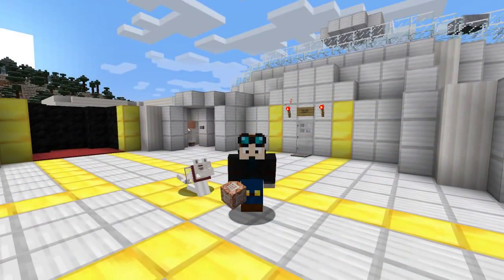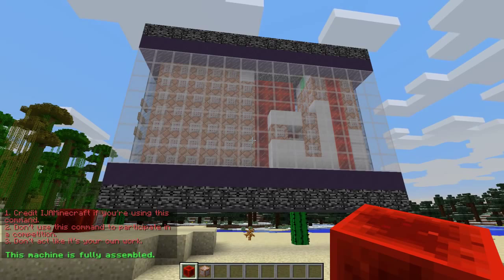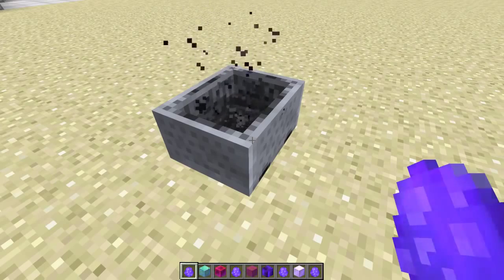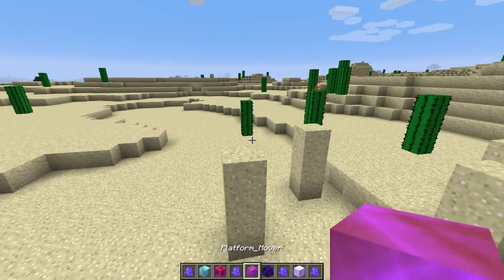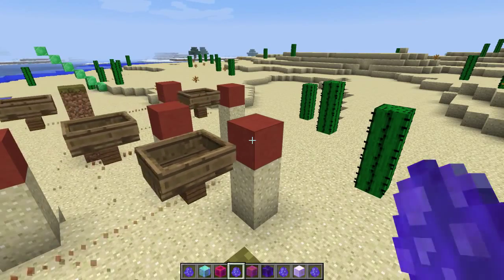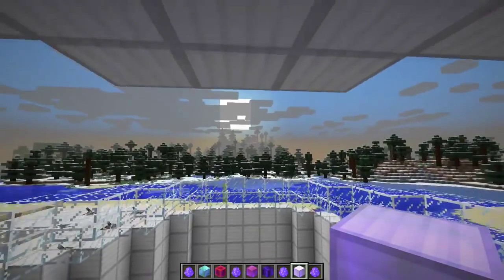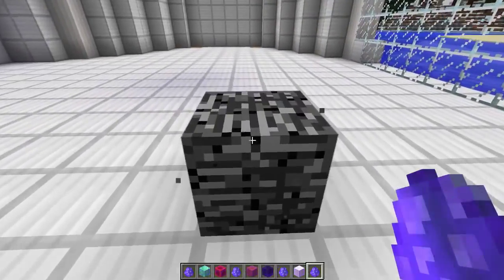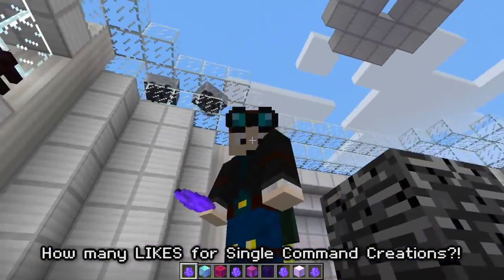Minecraft DRIVEABLE MINECARTS!! Cars, Elevators, Platforms & More! One Command Creation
Today, we need to make use of the extremely nice weather so we decide to go to the beach! Luckily for us, they have Sandcastle and Surfing Contests running too!
► Minecraft Minigames
► Minecraft Challenges

Today, we are back playing a BRAND NEW Minecraft Minigame called Pixel Painters. With one theme and 5 minutes, you need to draw the greatest creation you can and pit them against the other artists.. Can our masterpieces win?!

► Play this Minecraft Minigame - Pixel Painters : mc.hypixel.net

► Merchandise!

► Merchandise!